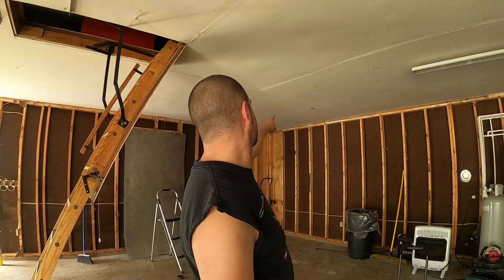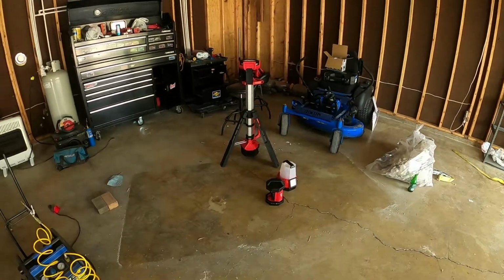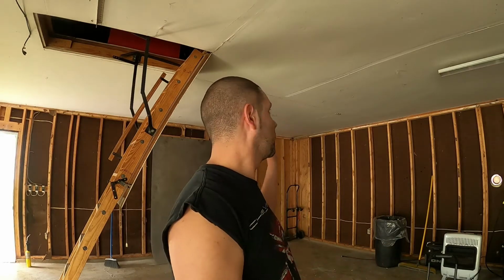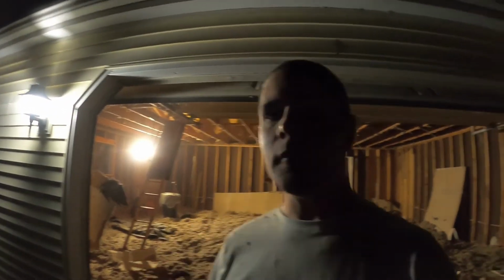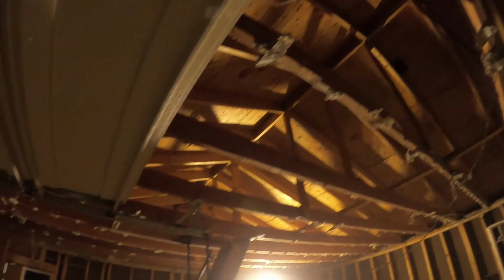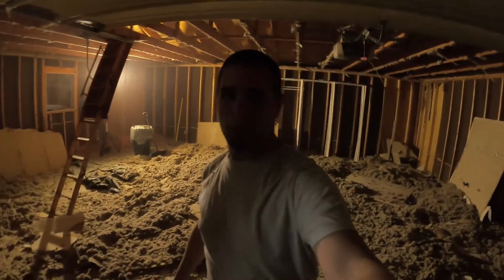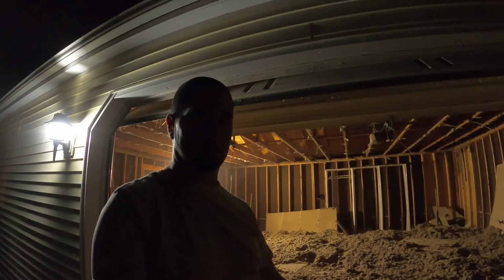shop update pt 2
We finally got the celling tore out and the garage swept up now it be time
to start taking down the electrical receptors and start running airlines and
240 wire